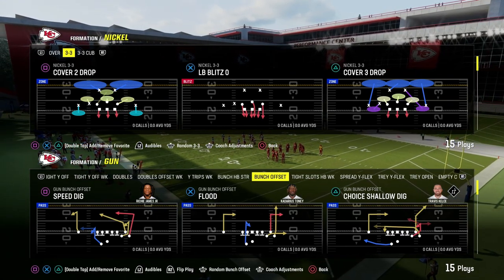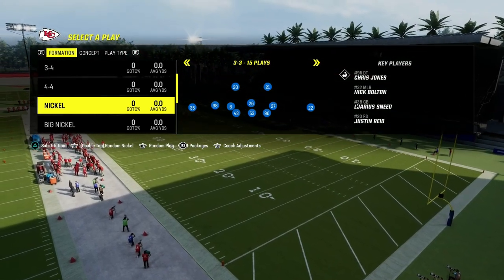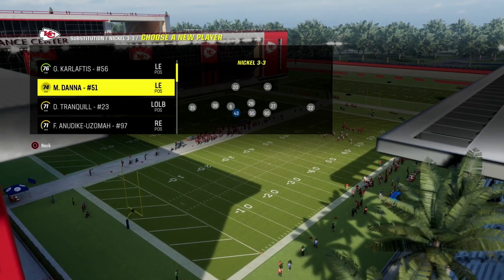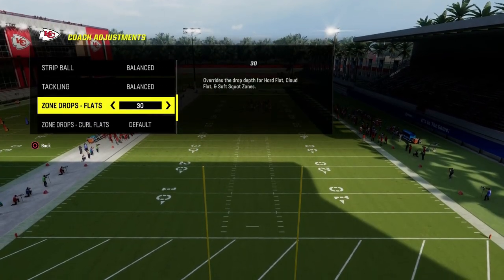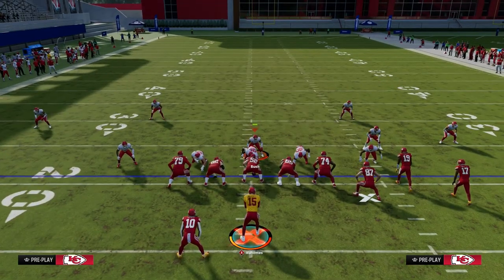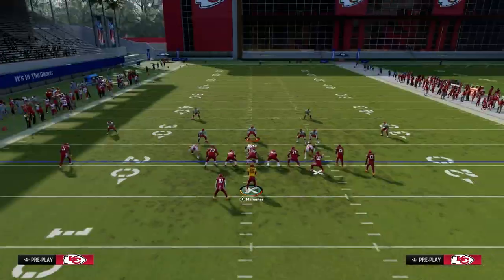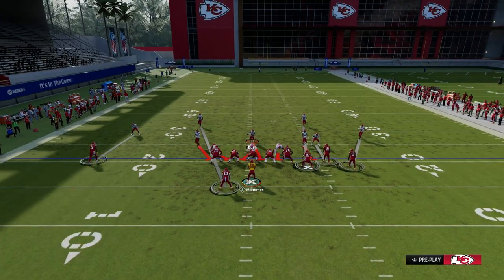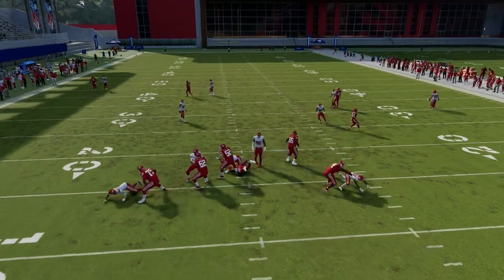This IS The BEST Defense In Madden 24